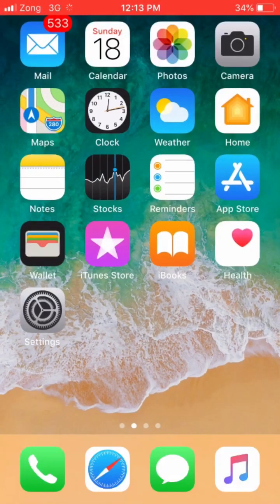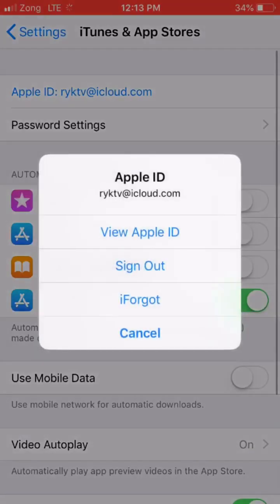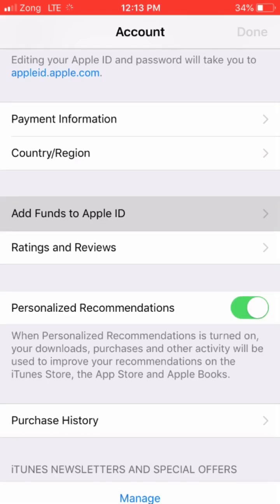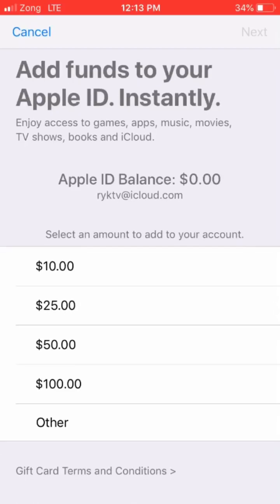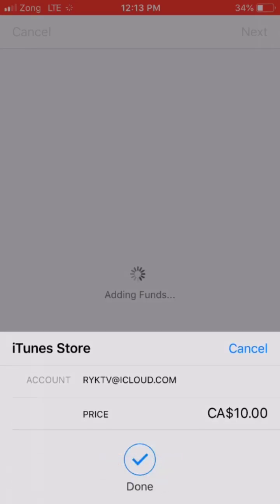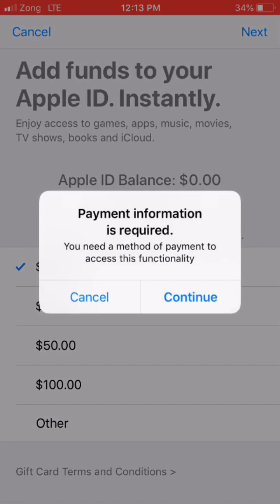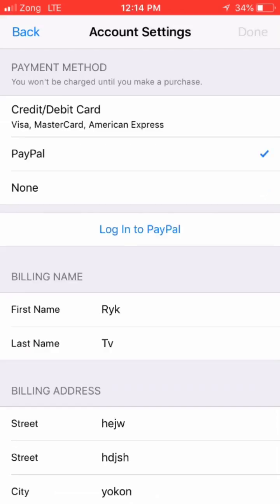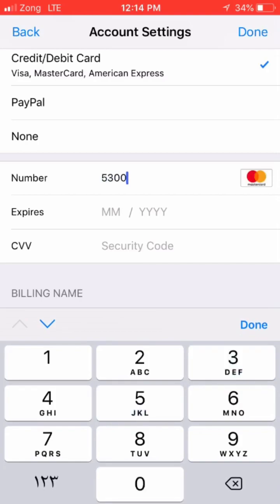How To Add Funds In Apple ID Purchase Paid App iOS